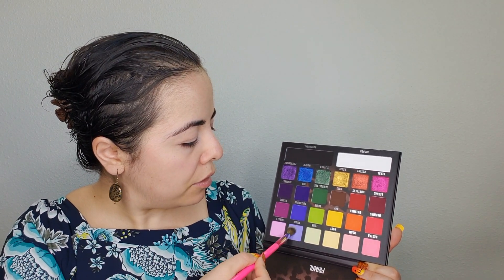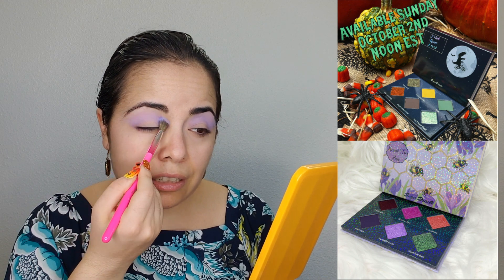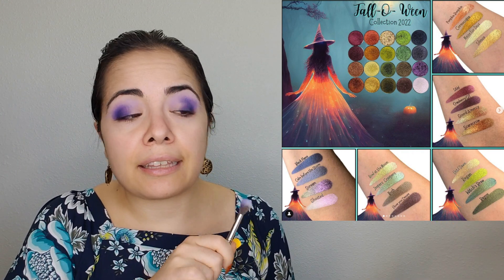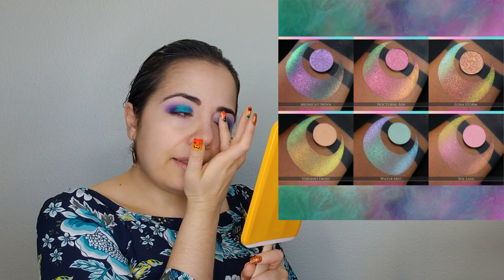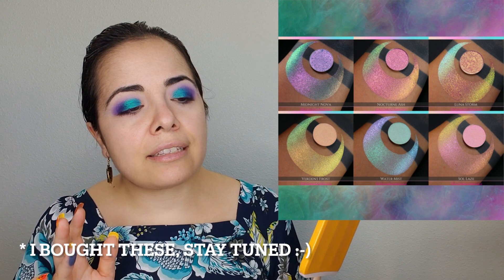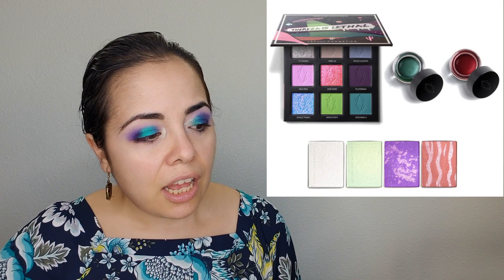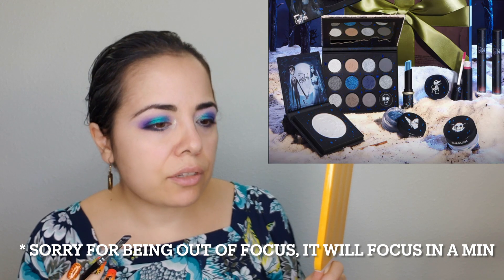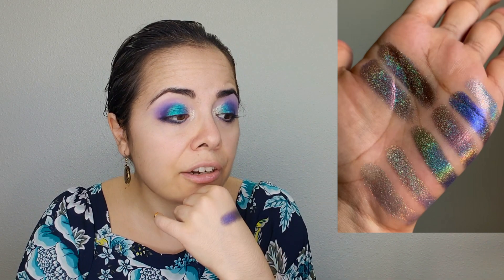To Buy or Not to Buy? New Indie Makeup Releases - So much shiny stuff!!! (Episode 7)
Hello Beauties!
Let's review the new palettes that came out together and decide what we will buy and what we will pass on. There is a lot of shiny, shifty and sparkly things coming up. I am so excited! Let's go

Items I talk about in this video:

1. Glossgods New Neutrals and Vintage Glam
2. Beauty Bay Dark Fantasy Collection
3. Sugar Drizzle Trick Roar Treat
4. Glamlite x Barbie Dream Collab
5. Looxie Fall-o-Ween collection
6. Bard by Fantasy Cosmetica
7. Spooky Secret mystery box Colourpop
8. Phantom Orbs Collection by Devinah
9. Melt Bad Side Zodiac Palettes
10. Saints Angels and Sinners new releases(Be the gift, you are a gift and high Christmas Pre-orders, Coco and eyeshadow cubes)
11. Theresa is dead x Lethal collab
12. Game beauty CyberPunk palette
13. Beauty Blender Vault
15. Sheglam Corpse Bride Collab
16. Touch of Glam Halloween items and new holos

I use the following palettes:
1. Blend Bunny Cosmetics Primal Palette
2. Gal on Moon from GlossGods

Nothing featured in this video is sponsored. All opinions are my own.